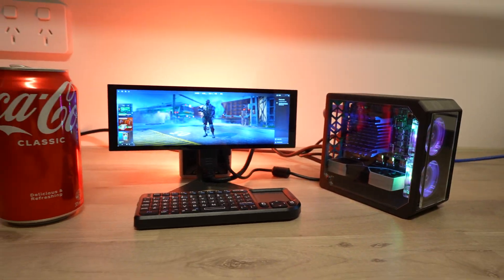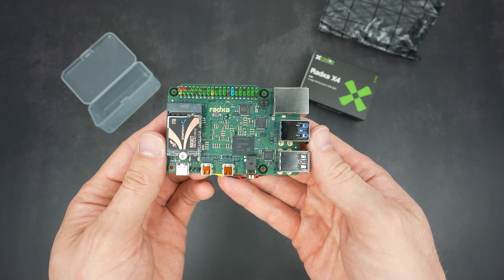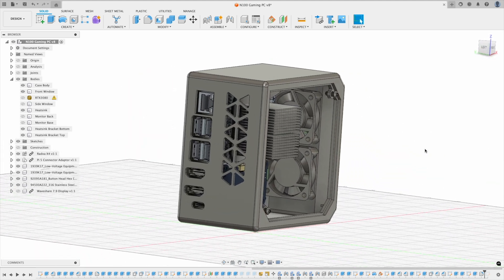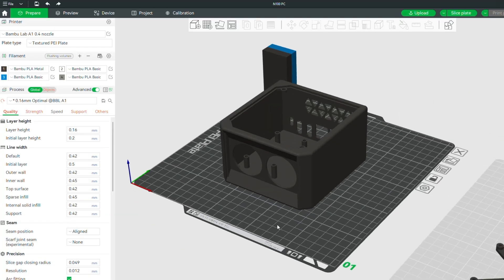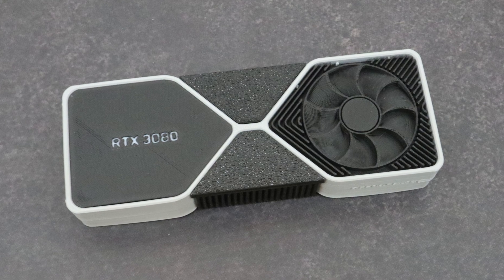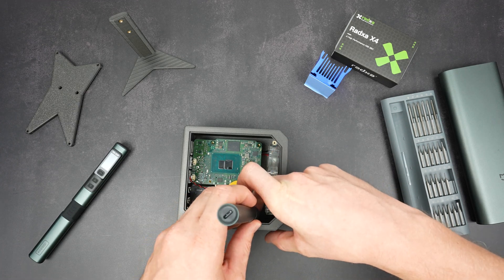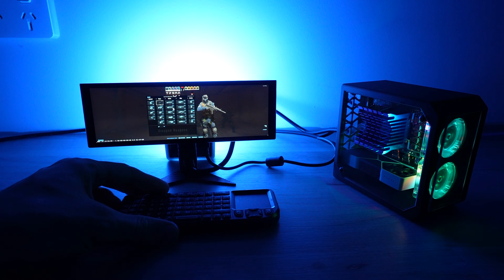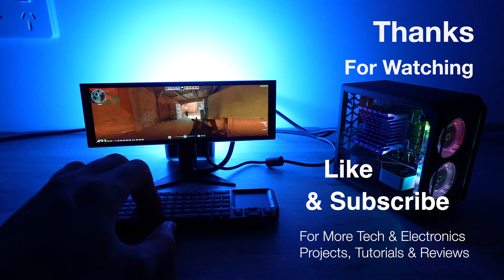This Tiny 3D-Printed Gaming PC Actually Runs Counter-Strike!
This custom-built Radxa X4 mini gaming PC is smaller than a Coke can, runs Windows 11, and can even play Counter-Strike 2! Powered by an Intel N100 CPU, this single-board computer is a compact and affordable alternative to the Raspberry Pi 5. I designed and 3D-printed a custom gaming PC case, complete with cooling, a mini monitor, and RGB backlighting.

PURCHASE LINKS
Sabrent Rocket 2230 NVMe
Power Supply
40mm Northbridge Heatsink
Waveshare Pi 5 Port Adaptor
40mm RGB 5V Fans
Waveshare 7.9" Display
Mini Keyboard & Mouse
M2.5 x 6mm Button Head Screws
M2.5 x 8mm Button Head Screws
M2.5 x 12mm Button Head Screw
M3 x 8mm Button Head Screws
M2.5 Brass Inserts
M3 Brass Inserts
M2.5 x 6mm Standoffs
2mm Clear Acrylic

USB-C Pencil Screwdriver
Fnirsi HS-02B Soldering Iron
Fnirsi FNAC-28 USB Tester

CHAPTERS
0:00 Radxa X4
2:42 Designing The Case
3:47 Bambulab A1 Combo
4:48 Printing The Components
6:52 Assembling The Case
9:22 Playing Counter-Strike 2
11:17 Final Thoughts